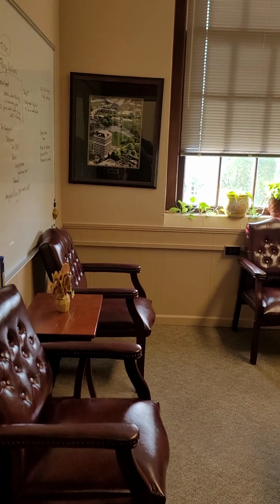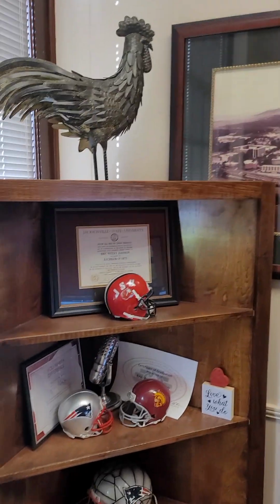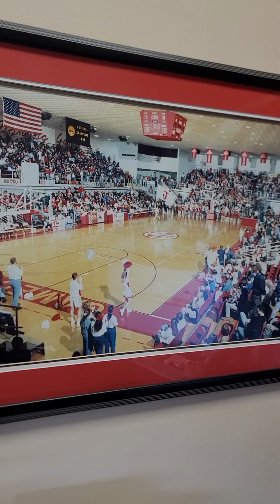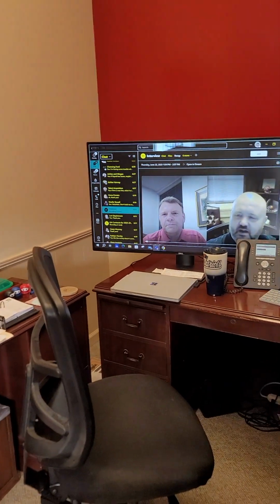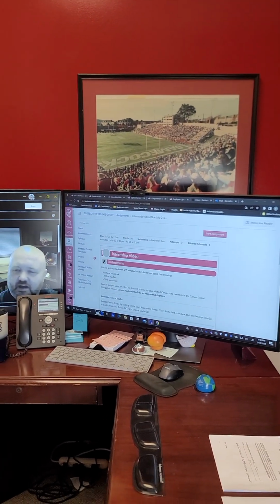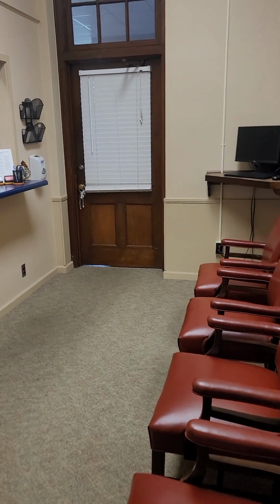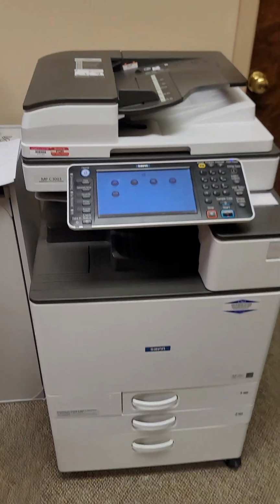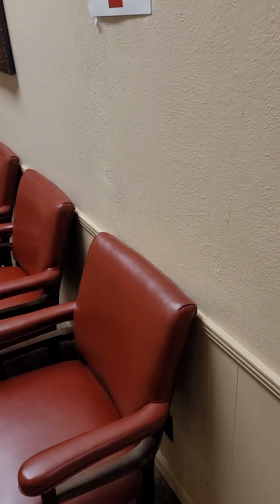Internship Video 2023